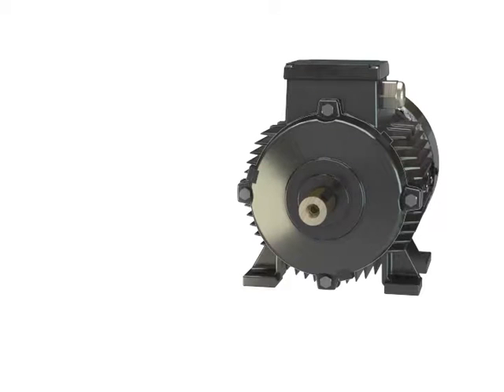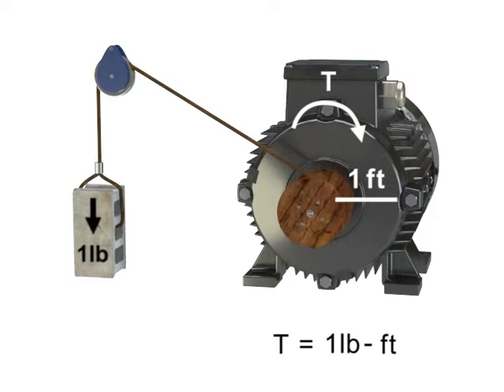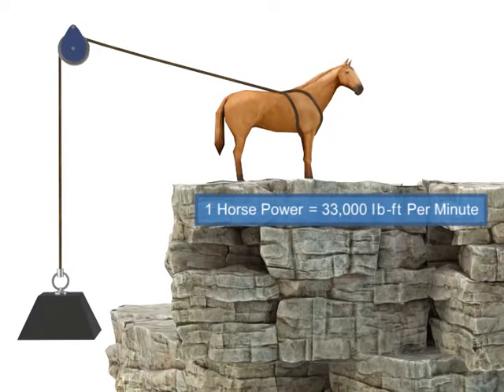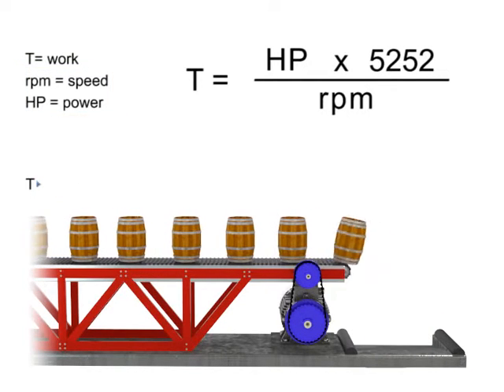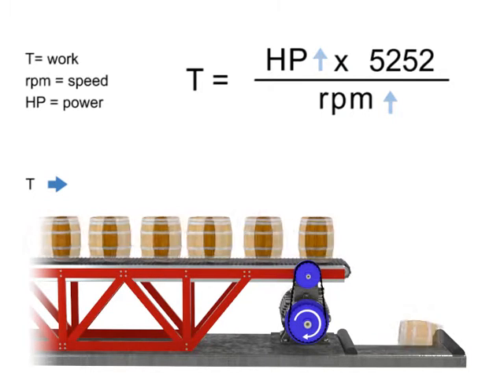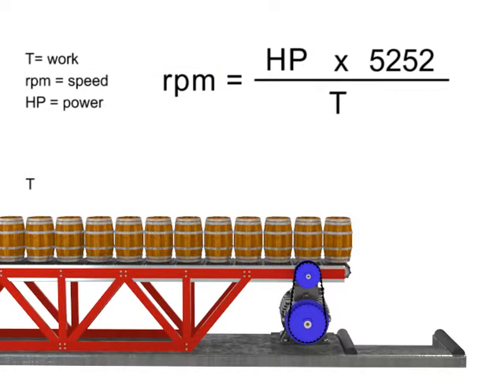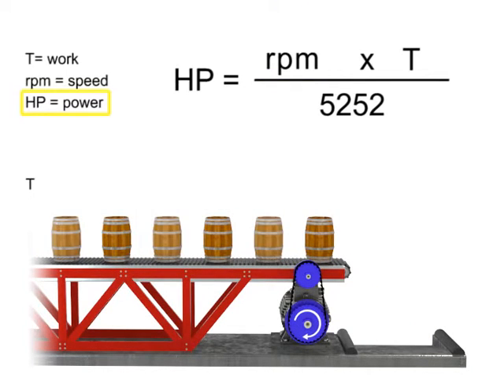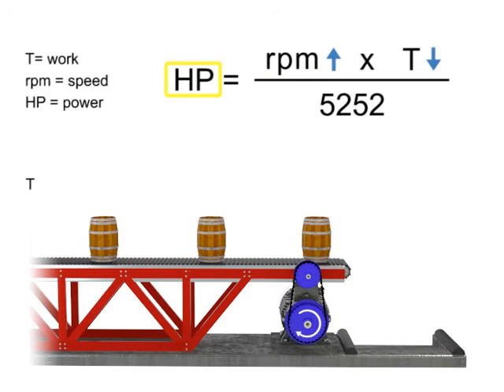How to take knowledge on motor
How to take knowledge on motor for any good person